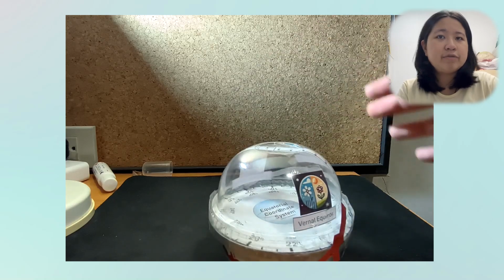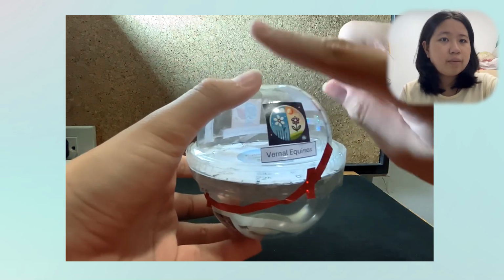Celestial Sphere Explanation